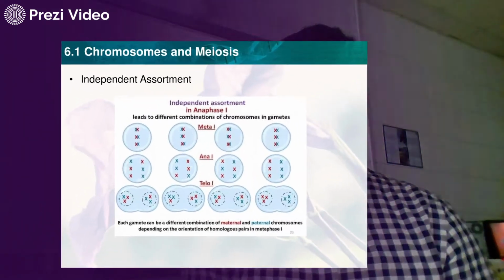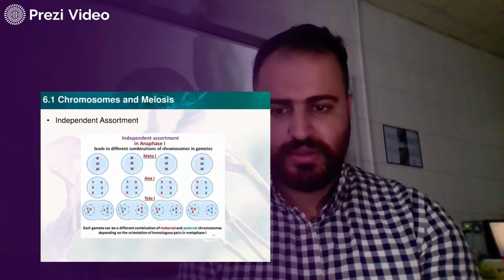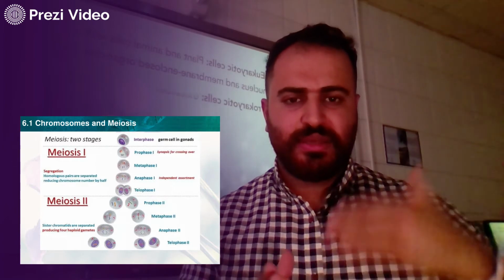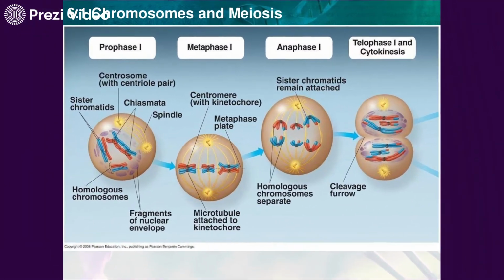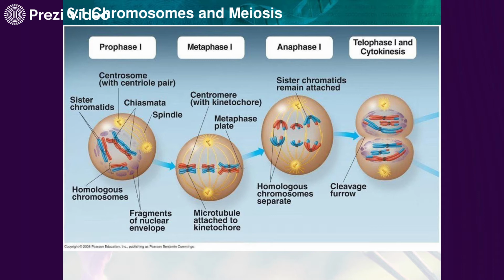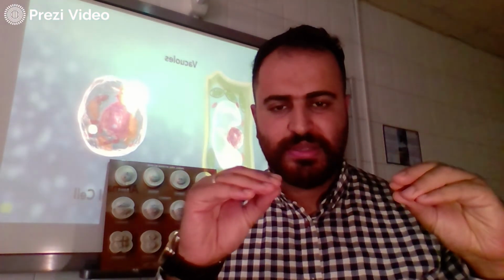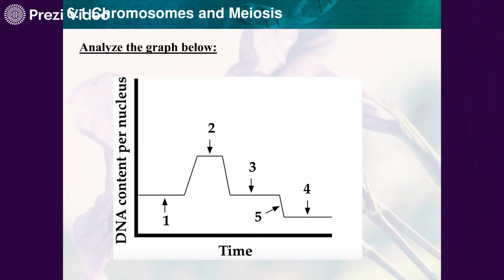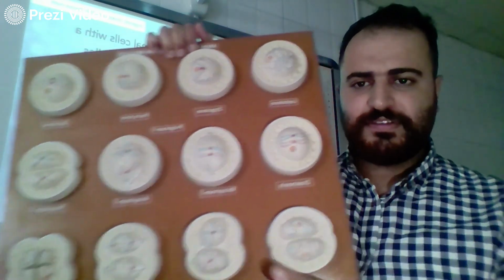Introduction to Meiosis (Part -2-)